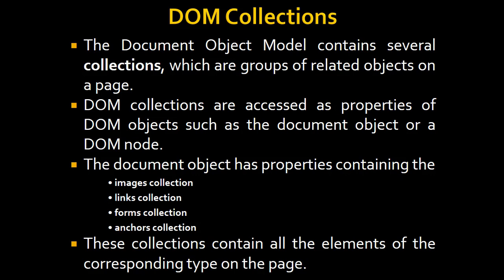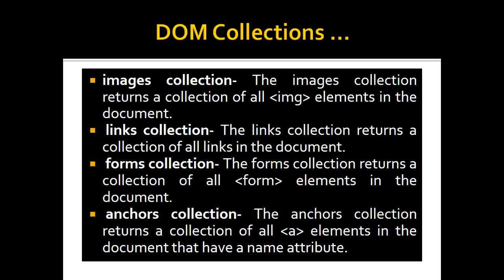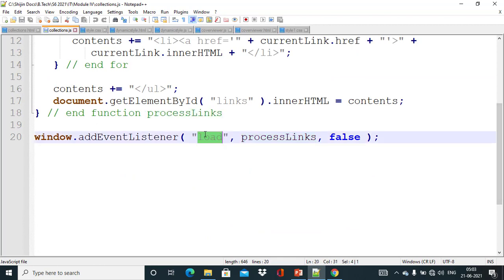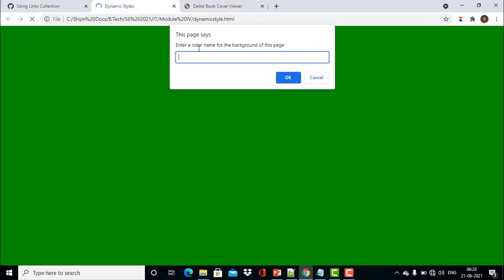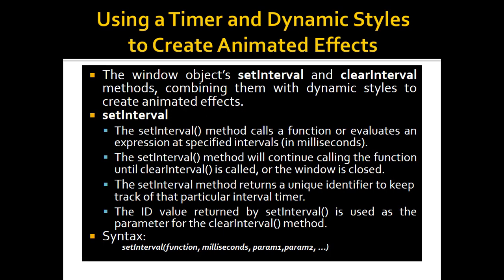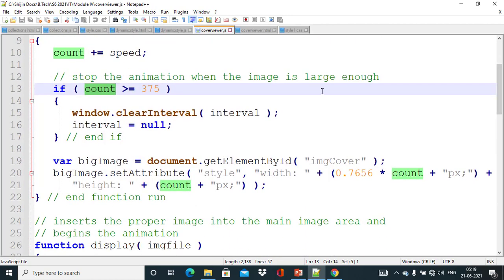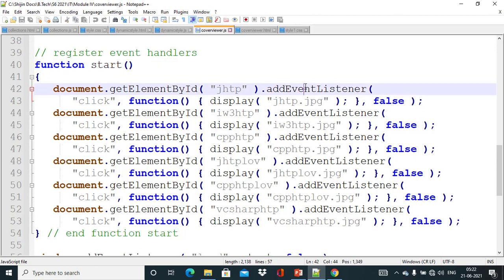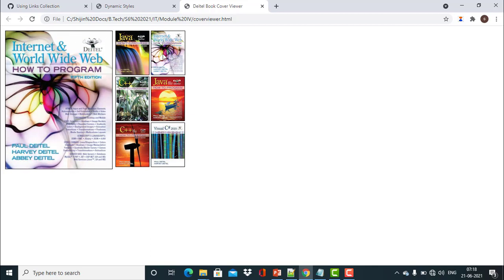KTU IT302 | DOM Collections | Dynamic Styles | Using a Timer and Dynamic Styles to Create Animated